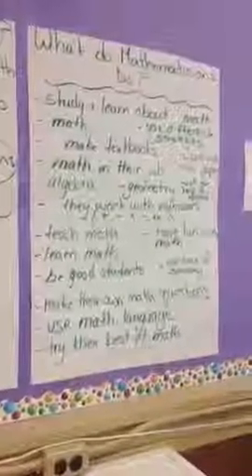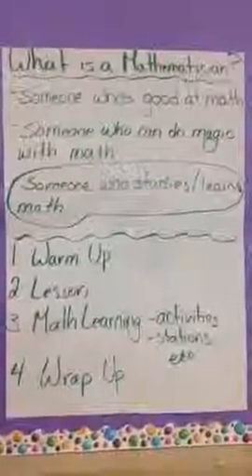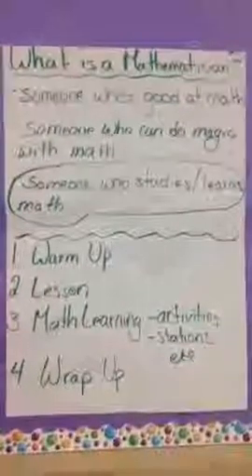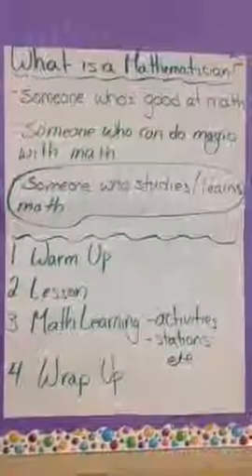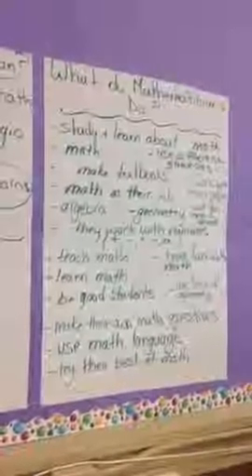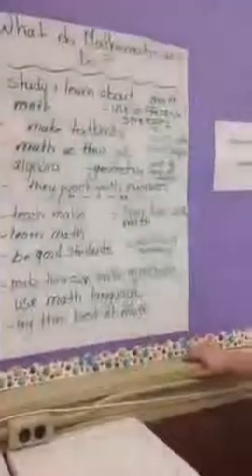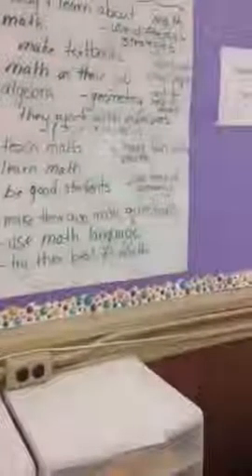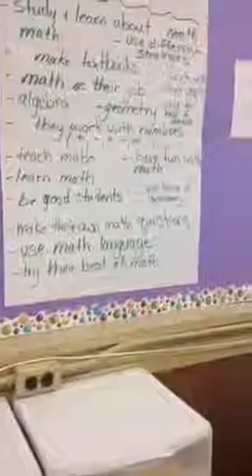Getting Started with Mathematician's Workshop